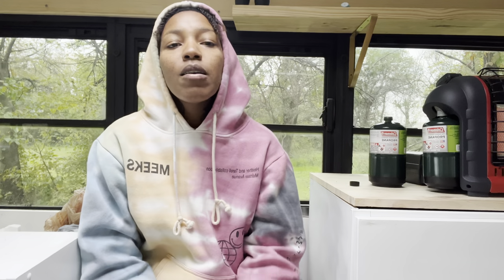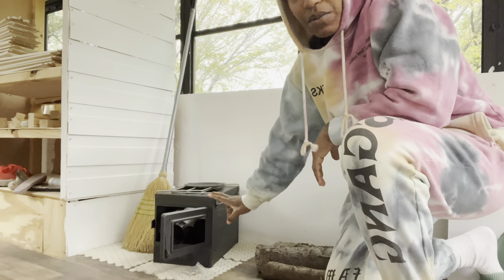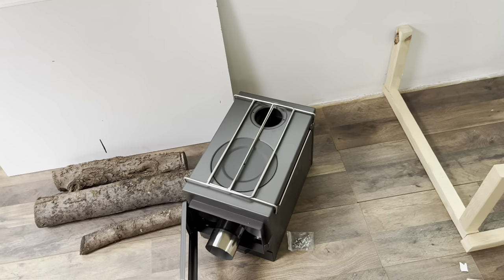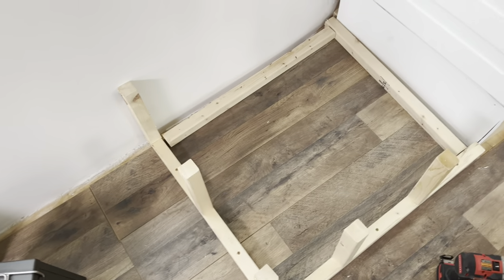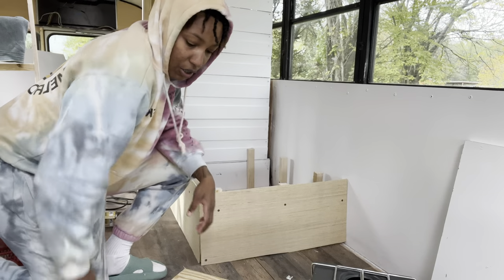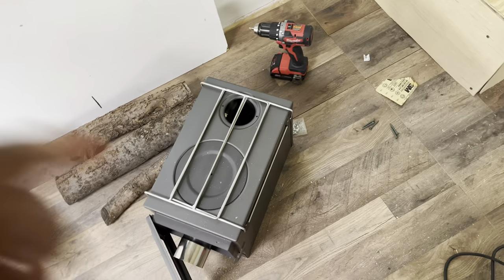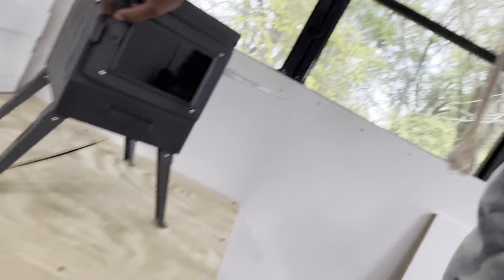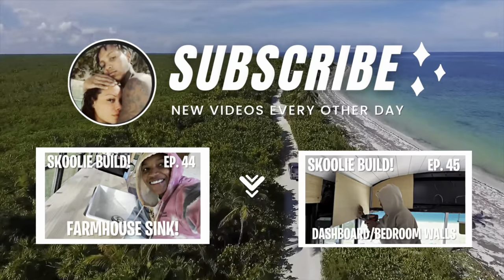SKOOLIE BUILD Ep. 46 *wood burning stove*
Welcome back to the channel guys! We have a wood burning stove, which will be great for the winter!